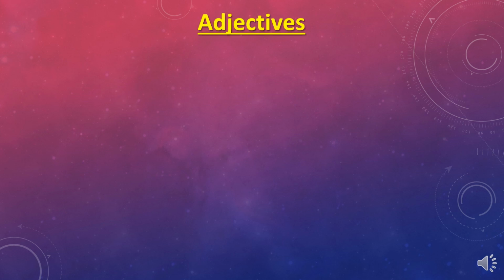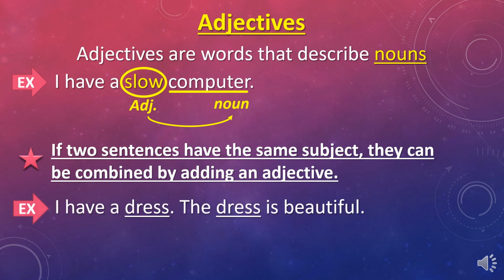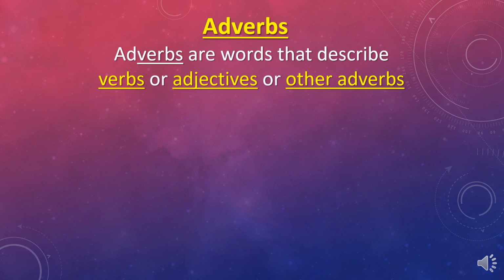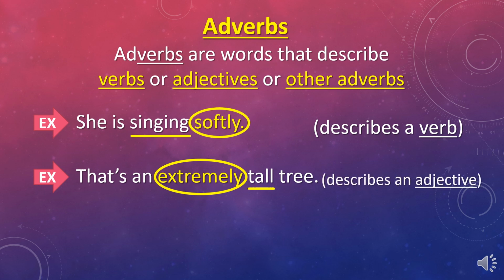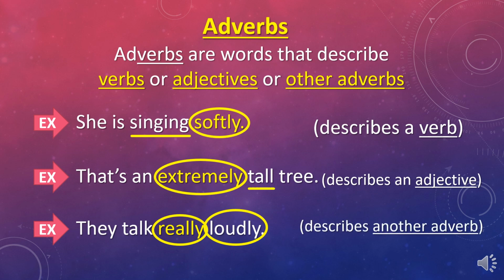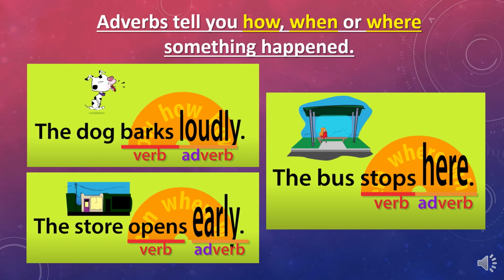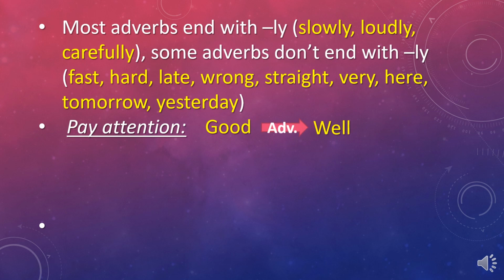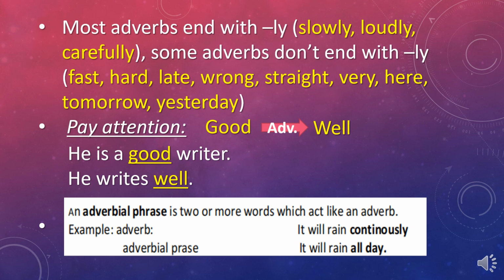Unit 8 Adjectives & Adverbs